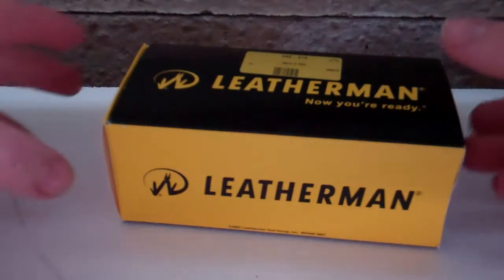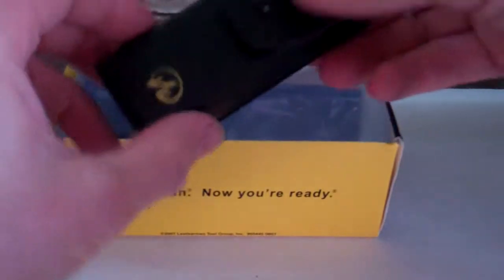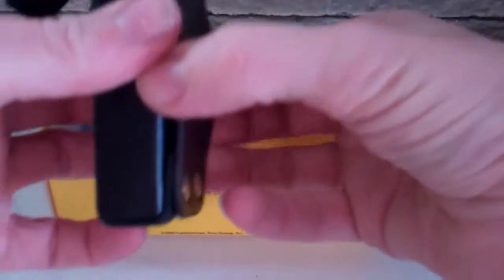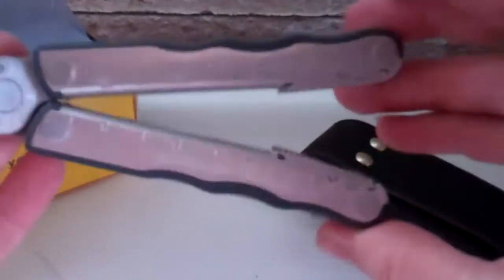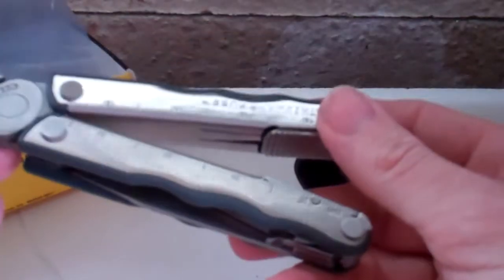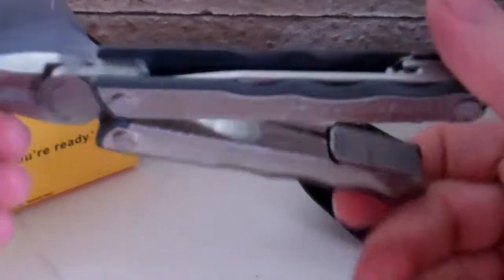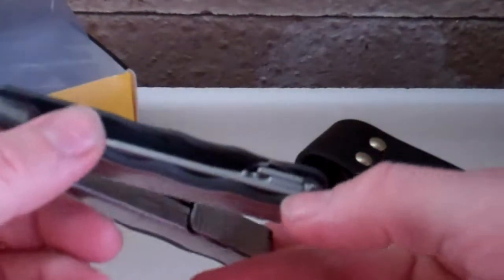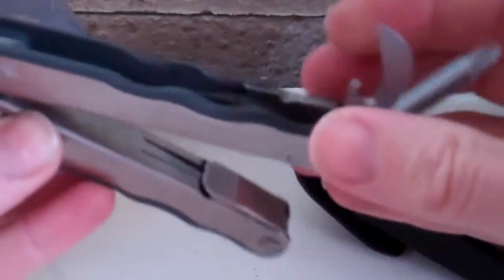300/300 Tool give away!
Thanks to all my viewers and subscribers for supporting my efforts!

If you want to be in with a chance of winning leave a "comment" below. I'll give it a couple of weeks and hopefully by then i'll have worked out a way to pick the winner!

Might get Connie to pick out a name!